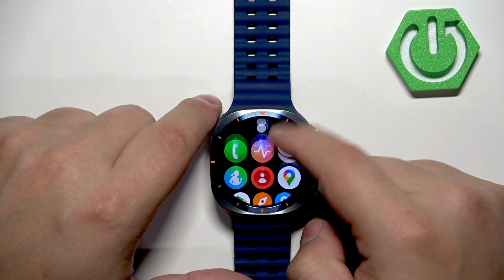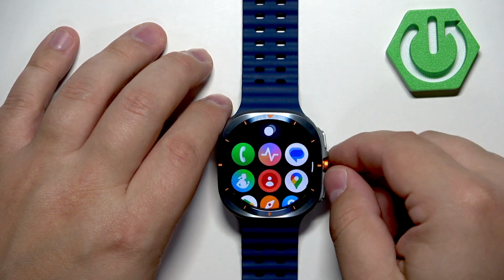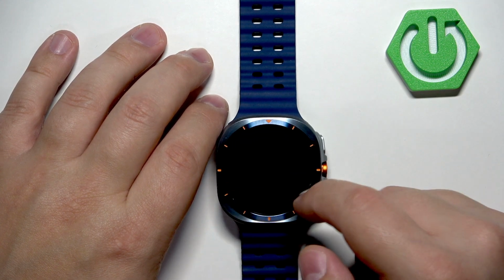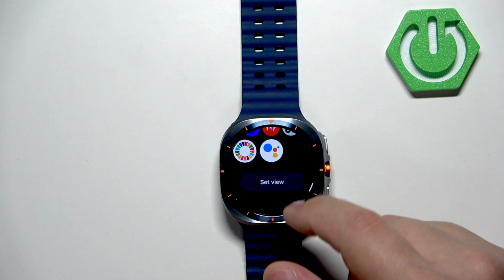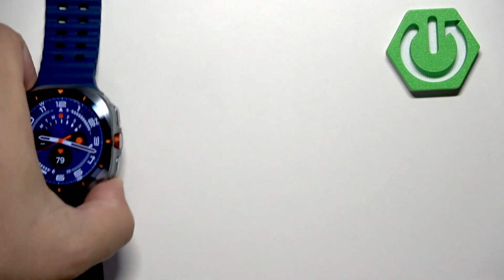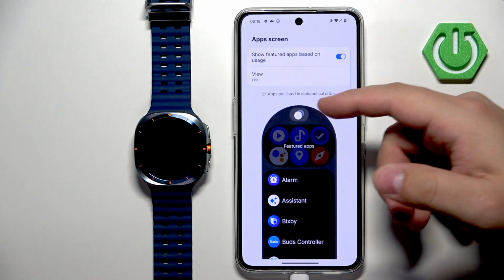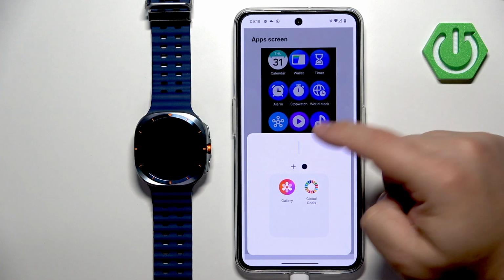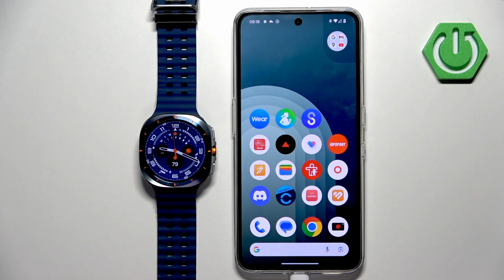SAMSUNG Galaxy Watch Ultra 2025 – How to Customize App Menu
Learn how to customize the App menu on your SAMSUNG Galaxy Watch Ultra 2025 for a more personalized and efficient smartwatch experience. In this video, we show you step-by-step how to change the order of app icons, switch between grid and list views, remove or uninstall apps, and manage frequently used apps on your Galaxy Watch Ultra. You’ll also discover how to edit the App menu using the Galaxy Wearable app on your paired phone, including creating folders and changing folder colors. Whether you want to organize your apps, make navigation easier, or simply adjust the look of your watch, this guide covers all the essential options for customizing the App menu on the SAMSUNG Galaxy Watch Ultra 2025.

How to change app order on SAMSUNG Galaxy Watch Ultra 2025?
How to switch between grid and list view in App menu on SAMSUNG Galaxy Watch Ultra 2025?
How to create folders in the App menu on SAMSUNG Galaxy Watch Ultra 2025?

0:00 Introduction
0:08 Opening the App menu
0:24 Changing app icon order
0:54 Uninstalling apps from the menu
1:11 Switching between grid and list view
1:45 Managing frequently used apps
2:55 Editing App menu via Galaxy Wearable app
3:28 Creating and customizing folders
4:12 Final tips and summary